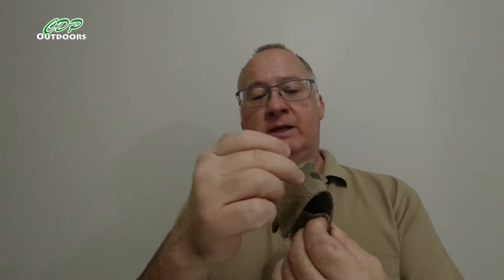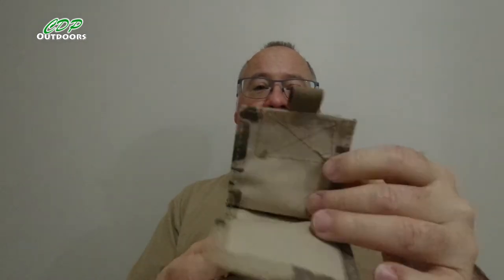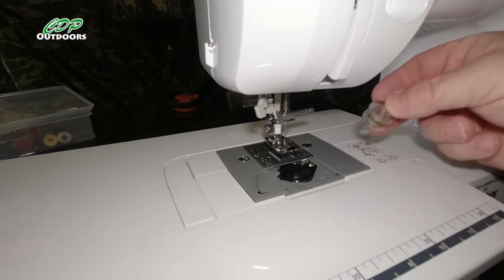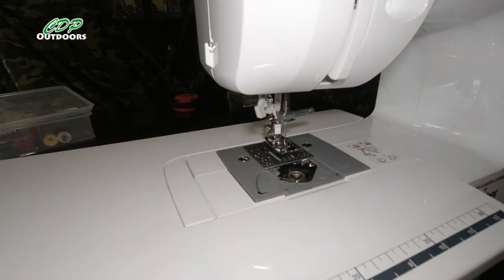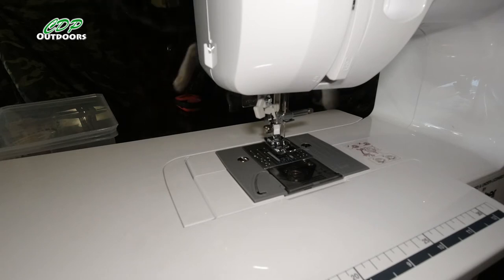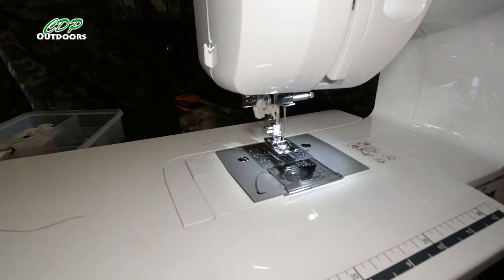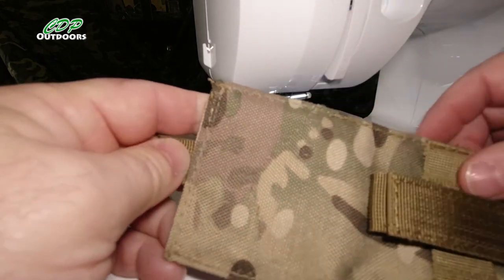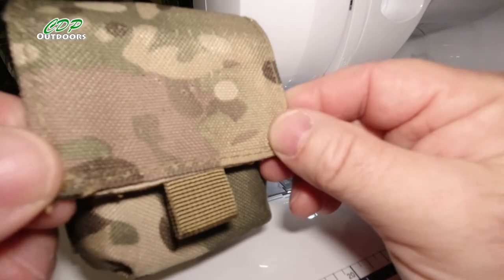Small Molle Pouch Repair